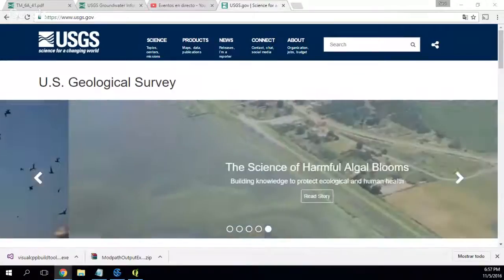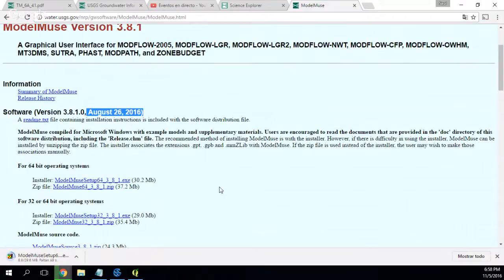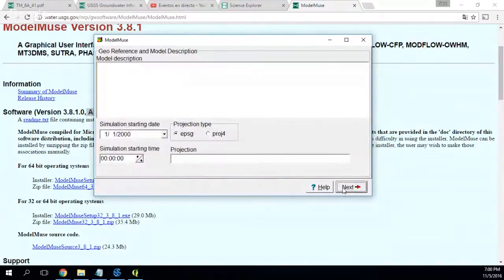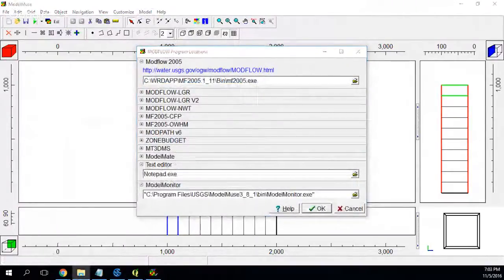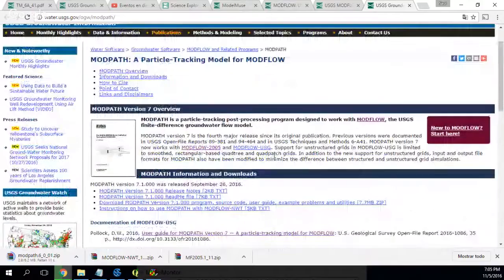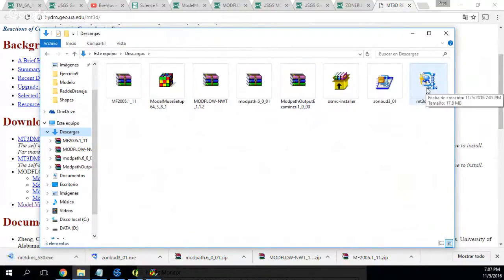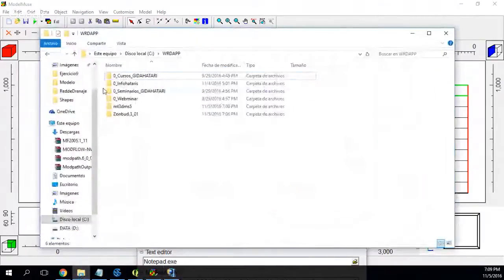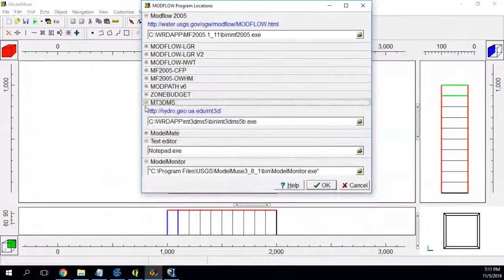Basic course of MODFLOW with Model Muse - Part 1 - Installation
Now Hatariwater is Hatarilabs!